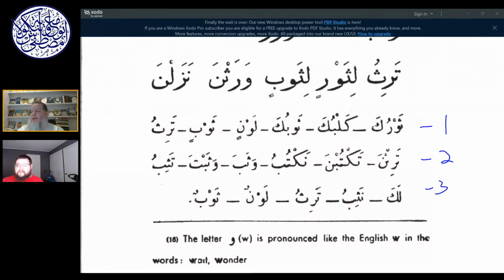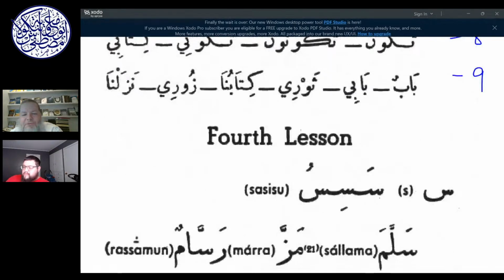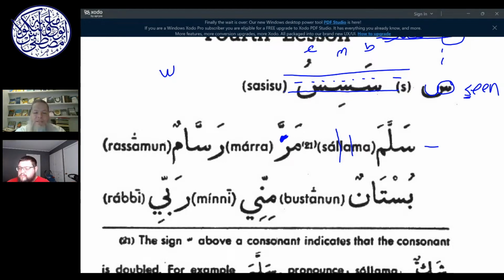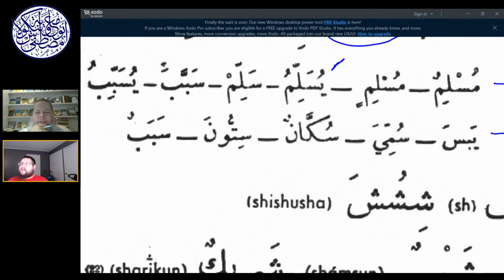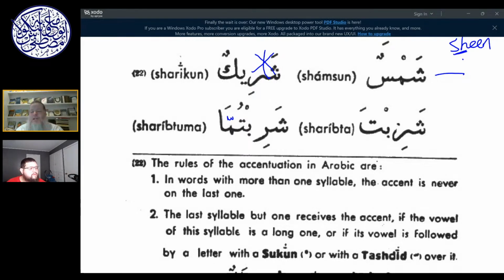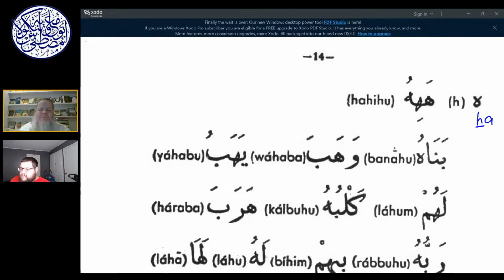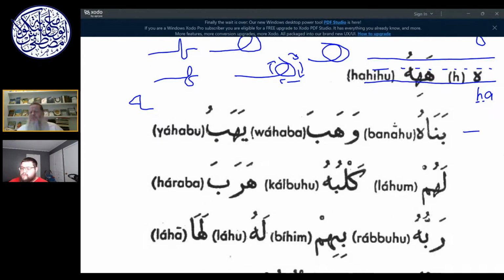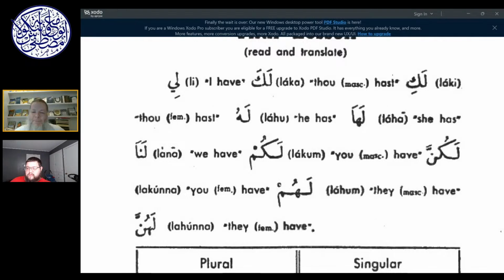Arabic Alphabet - Fourth Lesson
Answers to the third lesson (the smaller font lines at the end of each letter):
thawruka kalbuka thawbuka lawnin thawbin tarithu
tarithna taktubna naktubu wathaba wathabta tathibu
laka nathibu tarithu lawnun thawbun
yatruku tatrukna yaktubna yanzilna rawiyat
kawiyat yanbutu banatat banat banayta
katabtum katabna zurtum mathalun baytukum
markabun warathtum taraktum rakibtum thawrikum
takoonu takoonoona takoonee kitaabee
baabun baabee thawree kitaabunaa zooree nazalnaa